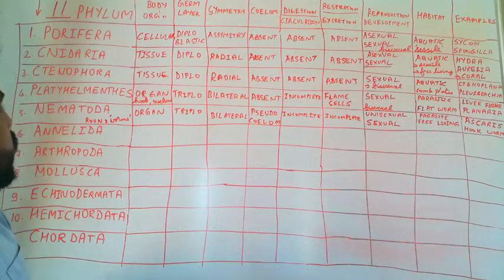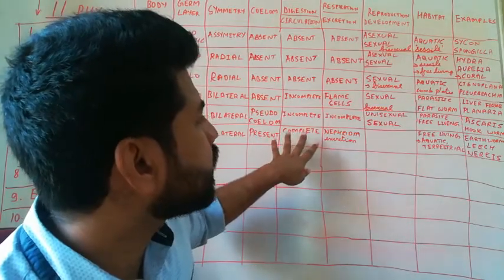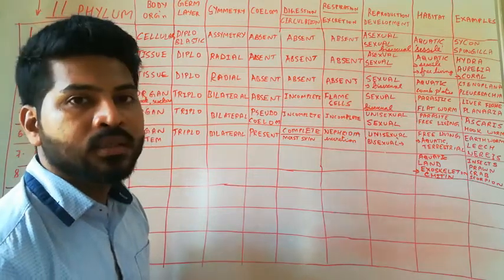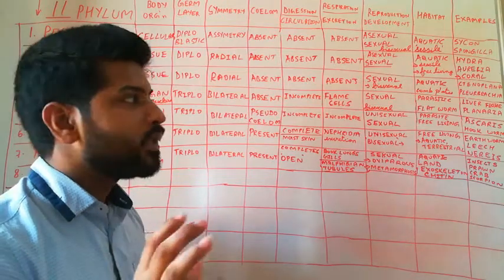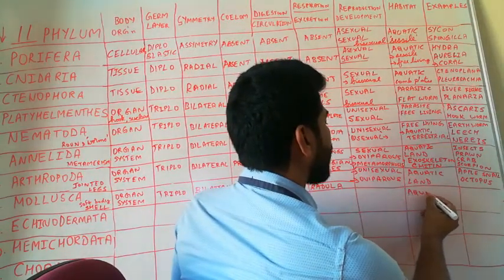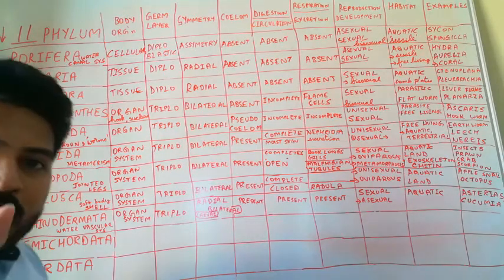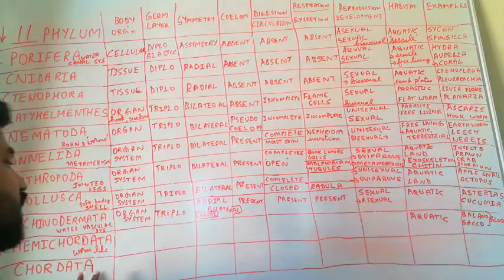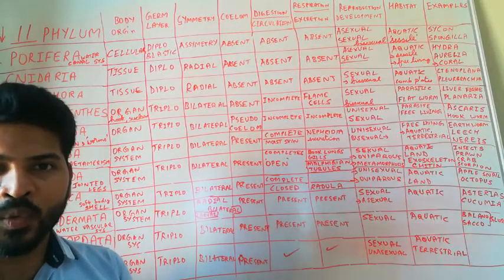Animal Kingdom Part 3